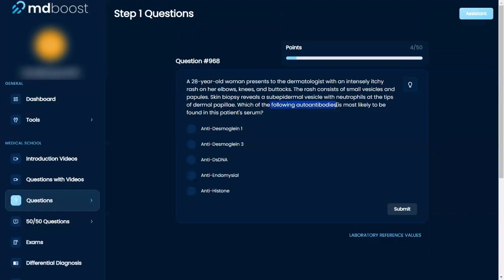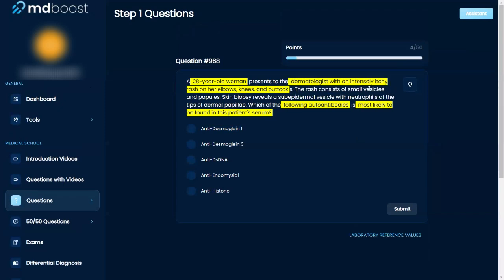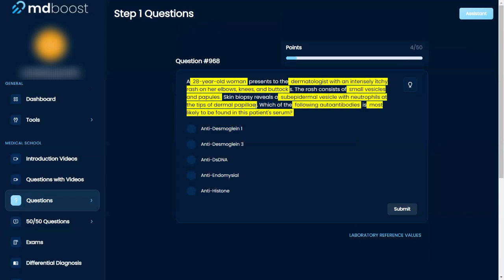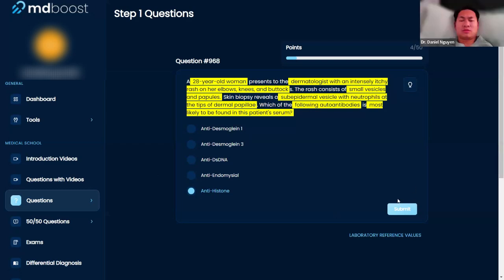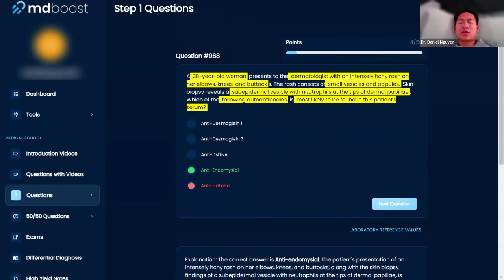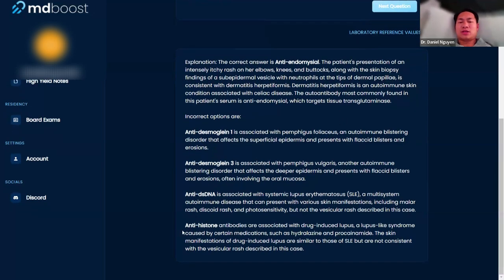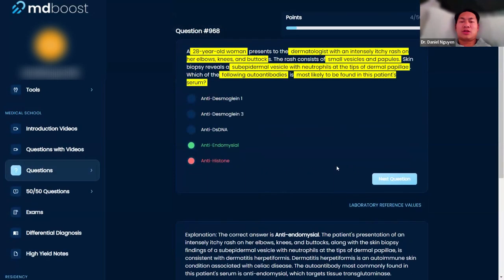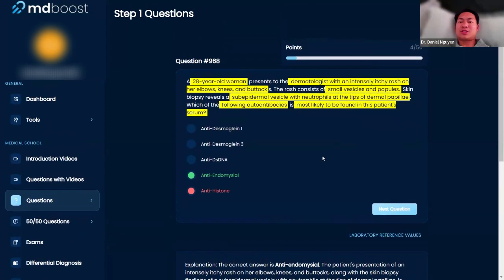USMLE Step 1: Gastrointestinal Question 968 Walkthrough